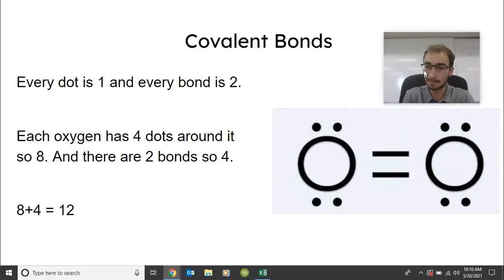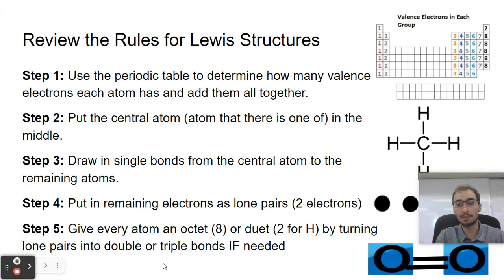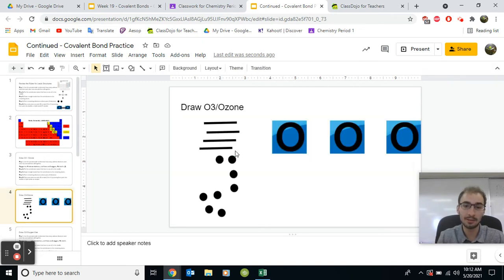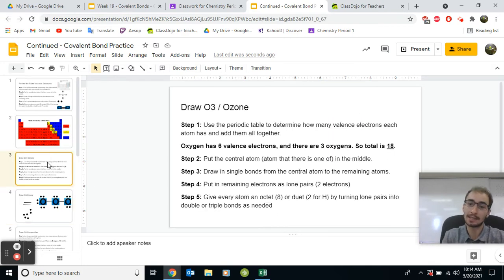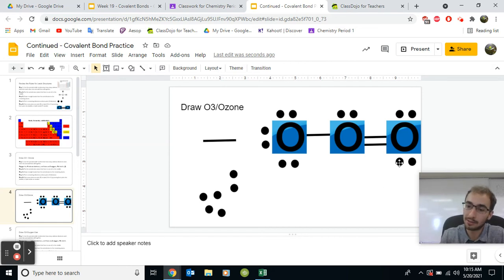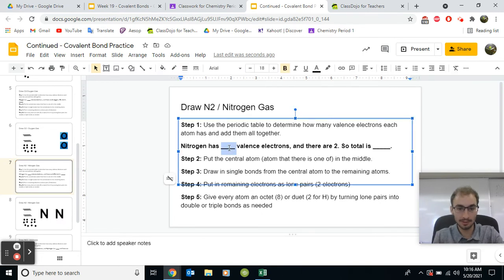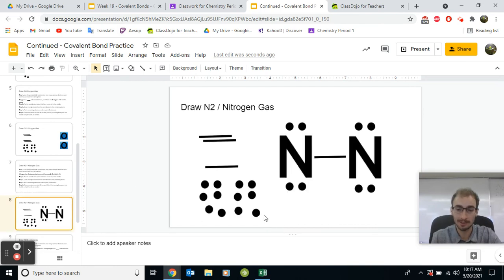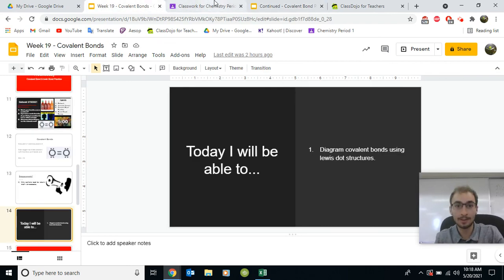Covalent Bond Making - Advanced (Lewis Structures)